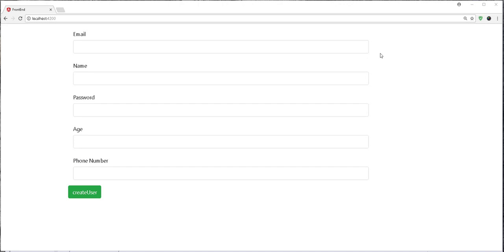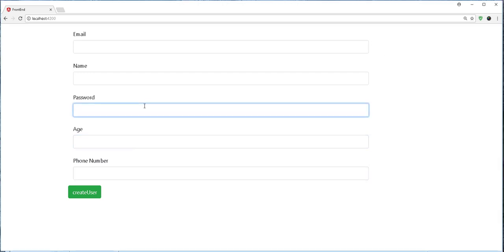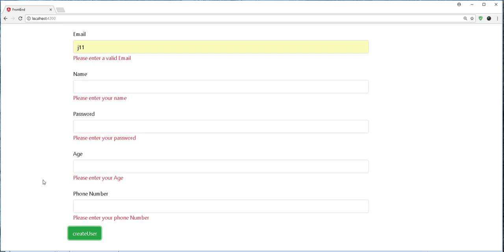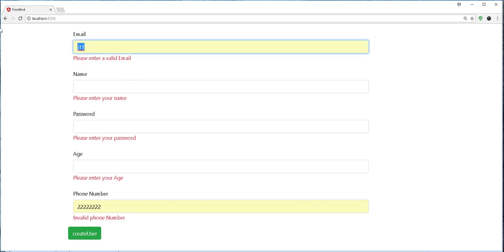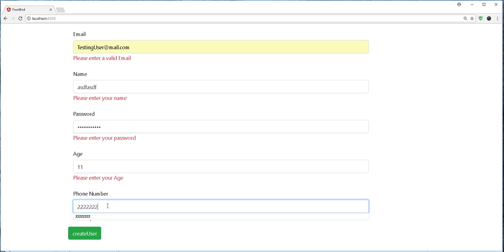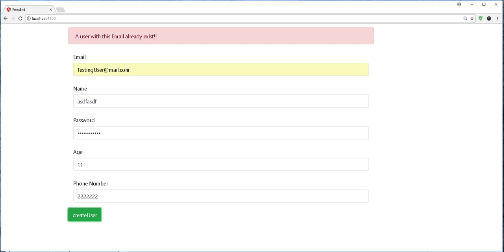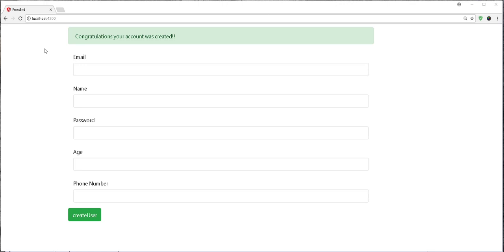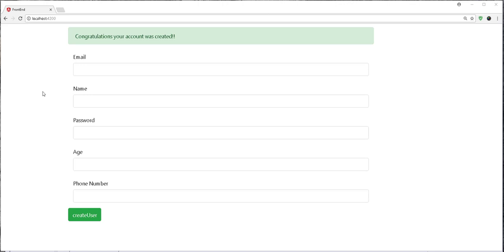SpringRest+ Angular5 Server side Form Validation # 0-Project Demo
In this tutorial series wer are going to be validating an Angular 5 From entirely from a Spring rest Back-End